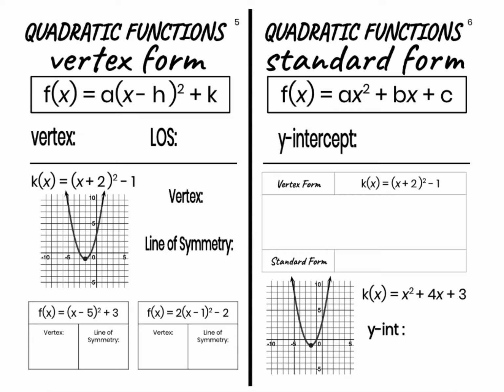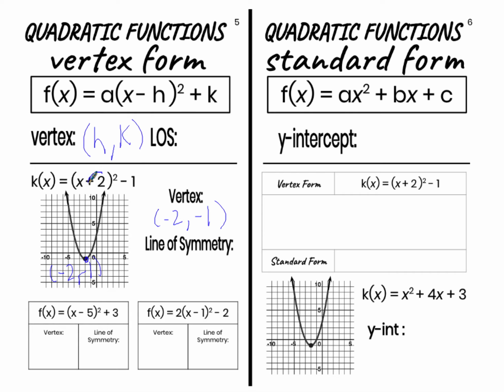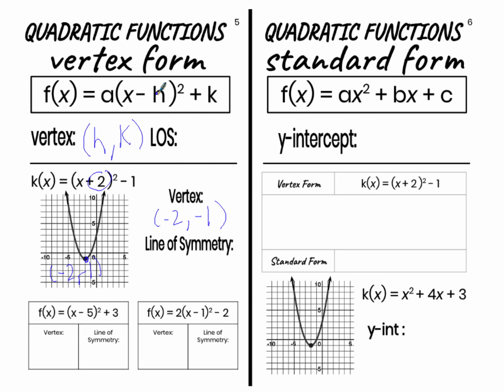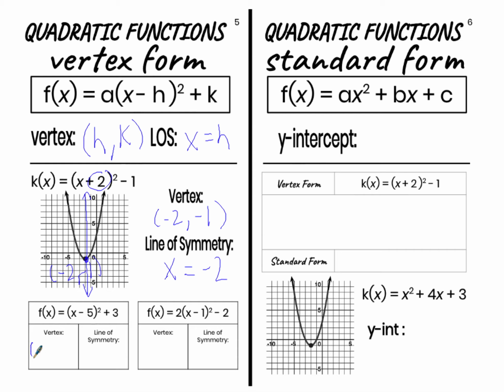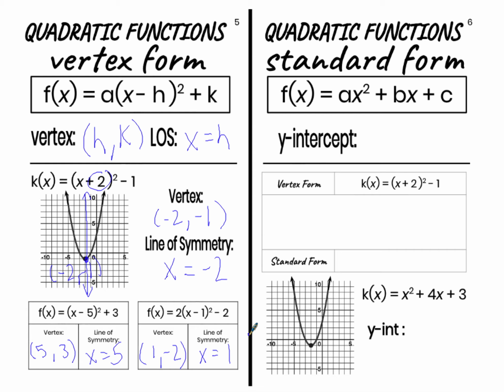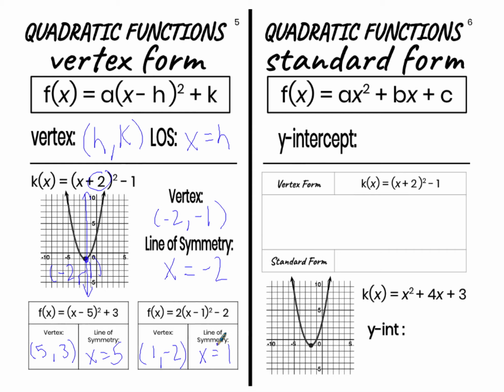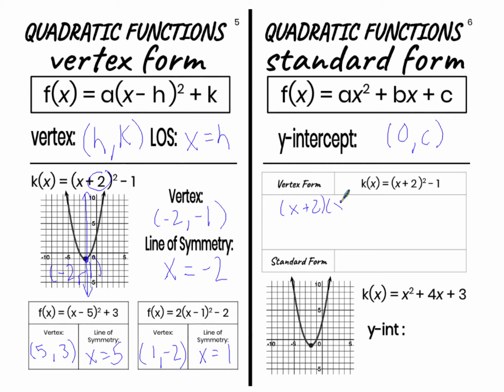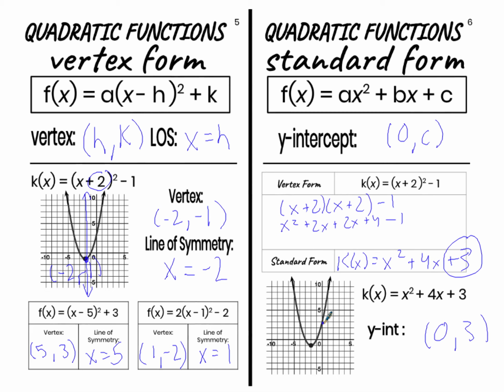QF2 Vertex Form